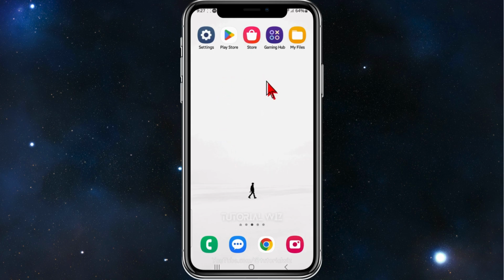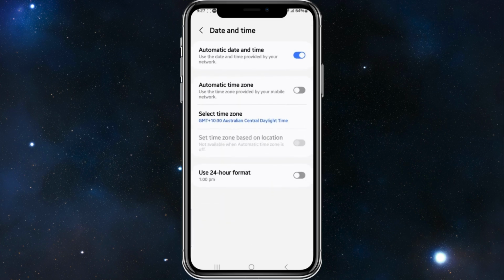How To Change To Military Time On Android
Prefer using military time on your Android device for a more straightforward timekeeping format? This tutorial is a comprehensive guide on how to change to military time on Android. Learn step-by-step instructions to customize your device's time settings, allowing you to view the time in the 24-hour format commonly used in military and aviation contexts.

00:00 Intro
00:13 How To Change To Military Time On Android
00:50 Outro